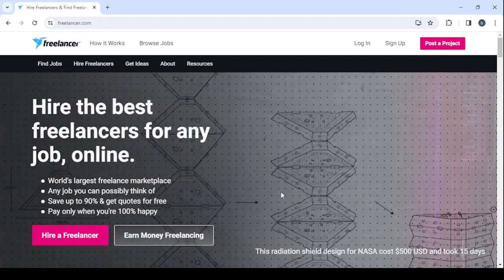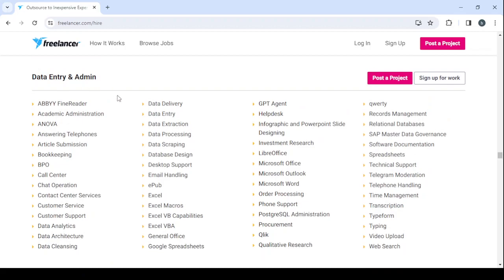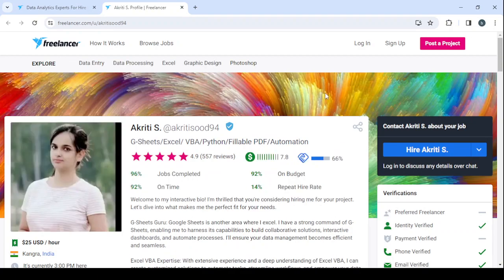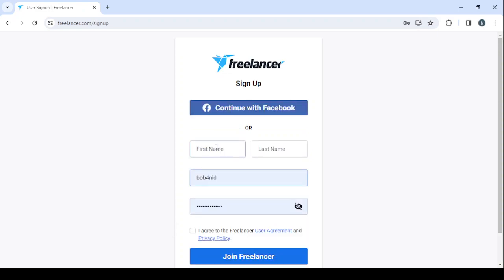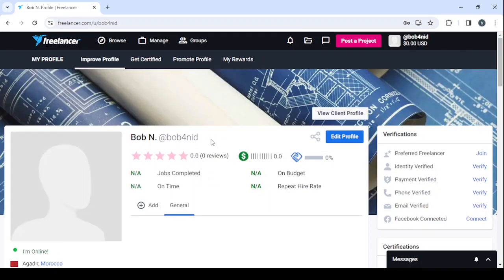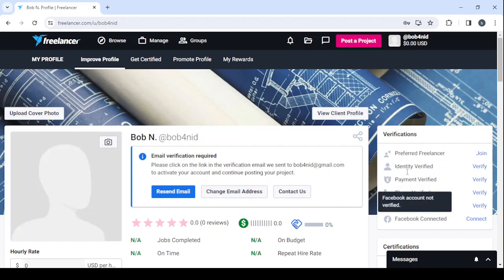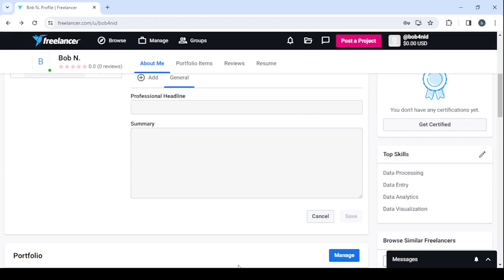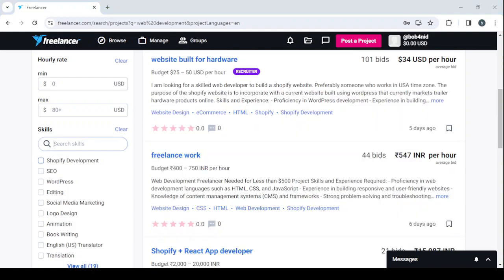How to Make Money on Freelancer as a Data Visualization Expert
How to Make Money on Freelancer as a Data Visualization Expert 2024

in this video we discuss :

Unlock the potential to earn as a Data Visualization Expert on Freelancer! This comprehensive guide reveals how to showcase your expertise in creating insightful data visualizations, attract clients seeking compelling data representation, and set competitive rates. Whether you specialize in interactive dashboards, infographics, or data-driven storytelling, this guide equips you with the insights and strategies to thrive as a sought-after Data Visualization Expert on Freelancer. Start monetizing your visualization skills and building a successful freelancing career today!